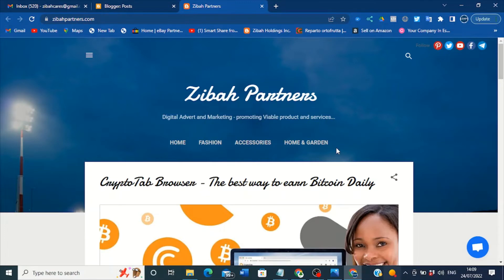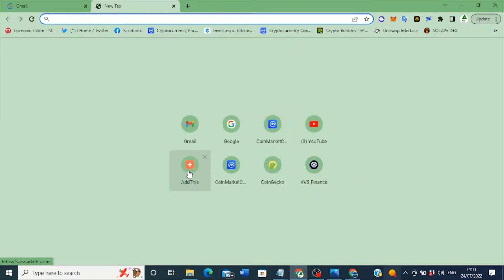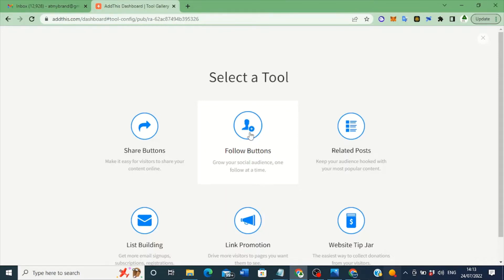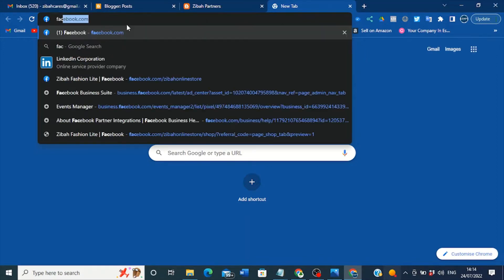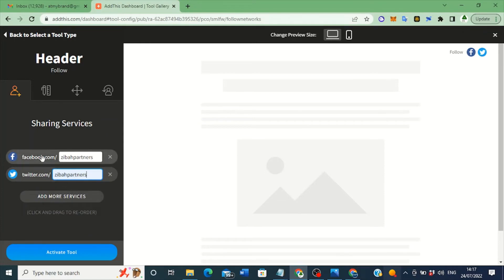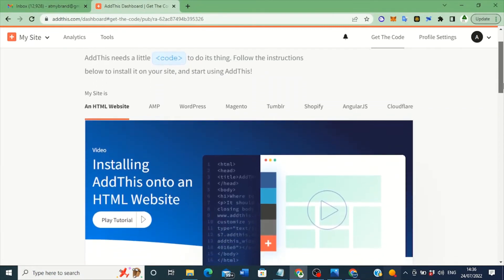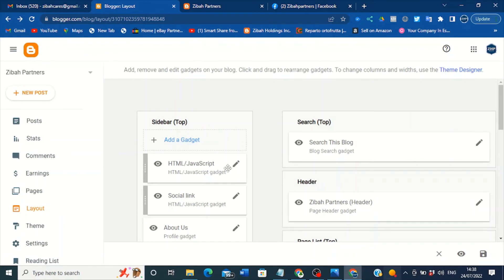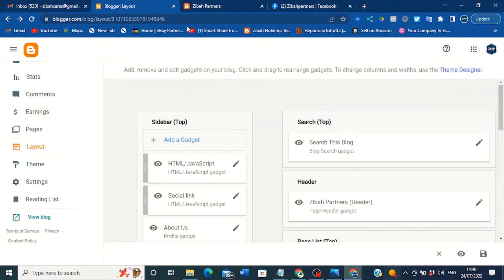Generate and Add social media icon contact to blogger site for free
This video is to show our viewers of how to :
generate and Add social media icon contact (facebook, twitter, youtube, pinterest etc) to your blogger site.

We'll both get a 100 USDT cashback voucher!

►Sign up with my link and we both receive $10 in Bitcoin when you

ZIBAH ONLINE STORES
►ZIBAH FASHION LITE

► Earn  money with your short links! Refer friends and receive 15%
of their earnings for life is that simple !

Zibah Flash (Zibah Partners)  is a digital advert and Marketing platform for digital/physical products and services.
We promote products/services that is beneficial to our online readers, viewers, buys and subscribers from legitimate licensors therefore we retain the status of a publisher as one of our portfolio.

On that Note,

Some products/services url link buttons you may likely see on our videos on this Channel, discription box, blog site or site are affiliate links we advertise and promote ,  And We may earn some  percentage for any purchases that you make through these medium stated above. Often times,  we are being contacted and rewarded in cash to make a video review, write and do a single valuable blog post  on products /services and this will not be at your expense.

We  promote  these products and services to our dear  readers/viewers and subscribers at Zibah Partners just as the name stated because we genuinely believe in their legitimacy and values to daily Human life and we intend creating  quality awareness to reach you and the society at large. We have been  and will only recommend or promote products or services that we intended will add values and meanings to your life With complete disclosure.

Zibah Partners is a business with daily running expense and logistics therefore we are for-profit business, which means we do  earn revenue with this Channel and any other platforms manage by zibah Partners.

Kindly  let us  know if you have any questions or comments.